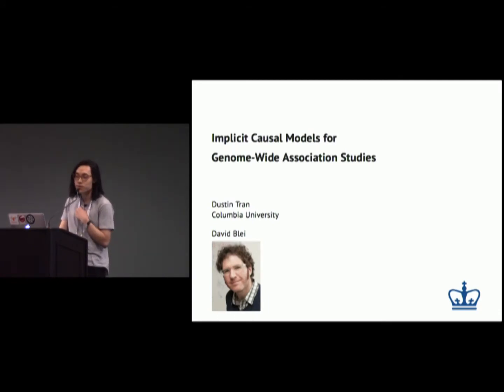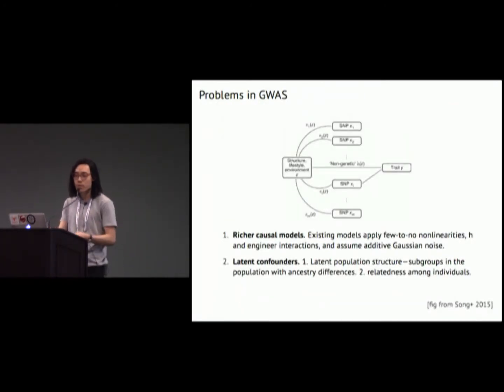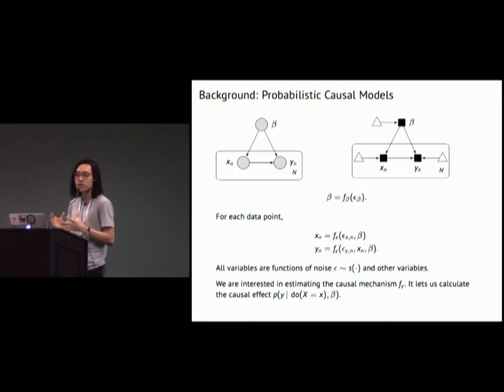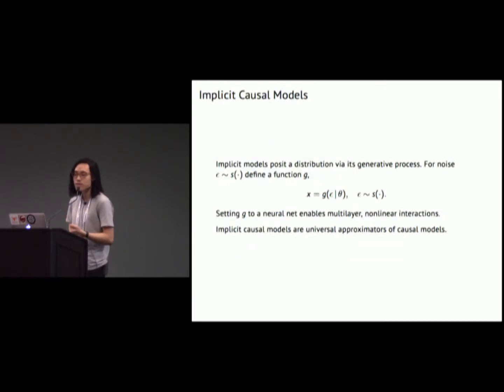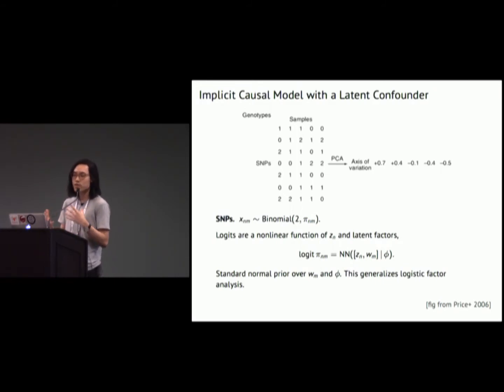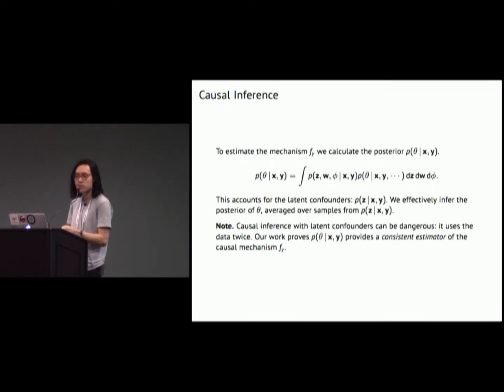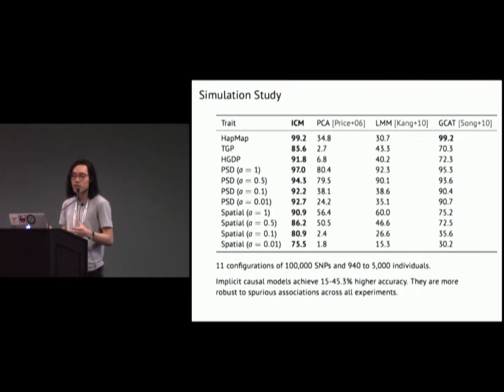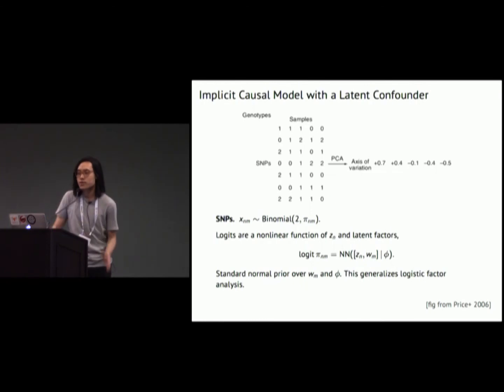Implicit Causal Models for Genome-wide Association Studies - Dustin Tran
Dustin Tran (Columbia University)

Contributed Talk 3: Implicit Causal Models for Genome-wide Association Studies

Deep Learning for Physical Sciences (DLPS) workshop at the 31st Conference on Neural Information Processing Systems (NIPS)

Long Beach, CA, United States, December 8, 2017